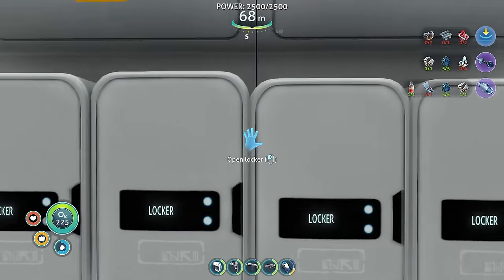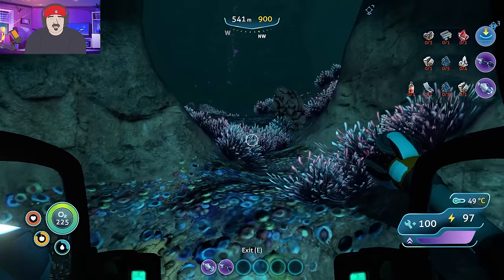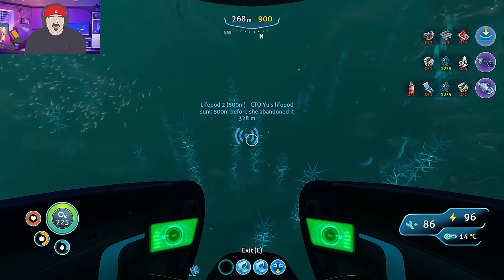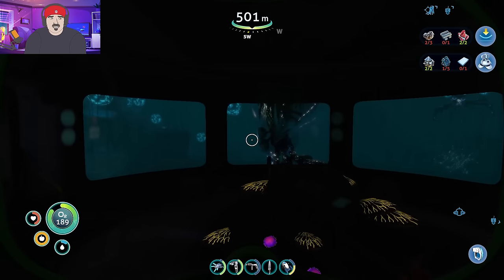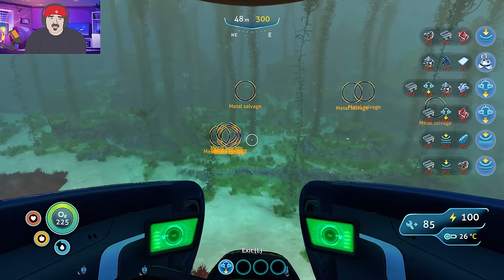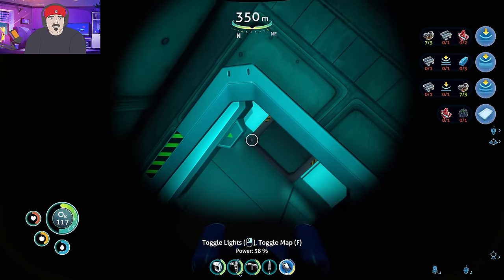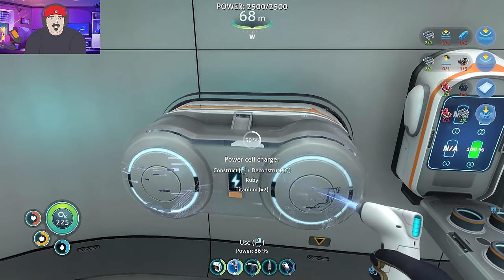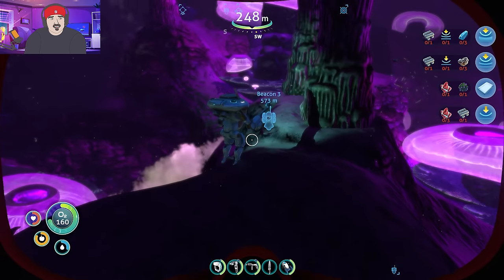ELSA 2?, MY PRAWN SUIT IS MIA?? | Subnautica (Gongshow)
In this episode I try to get ready to move equipment down to make a mid-way base to the lava zone, but what happens when I try to push things ahead, end up further behind.